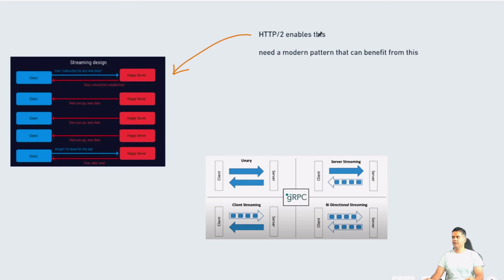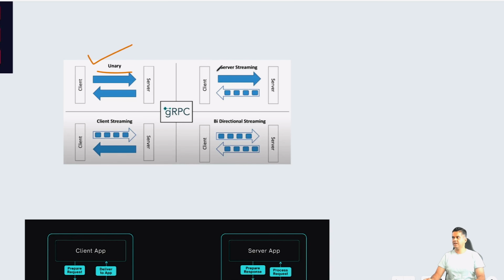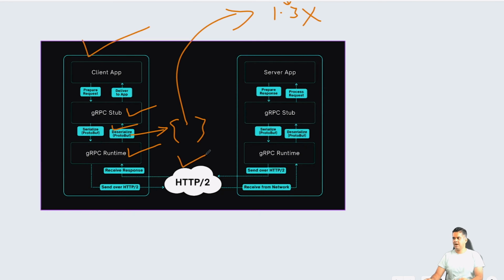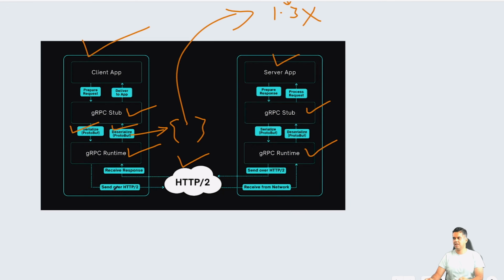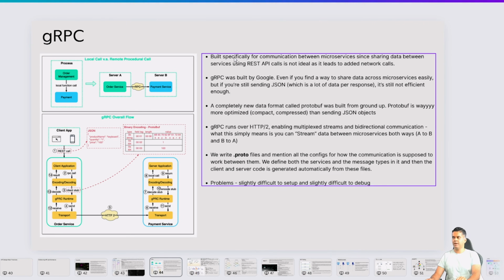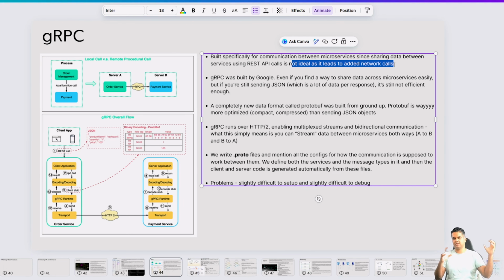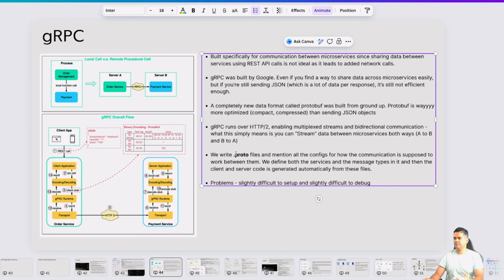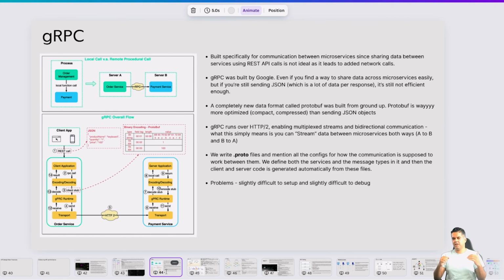gRPC: High-Performance streaming APIs for Microservices (System Design for Beginners – Episode 29)